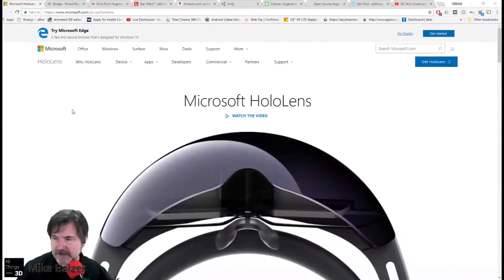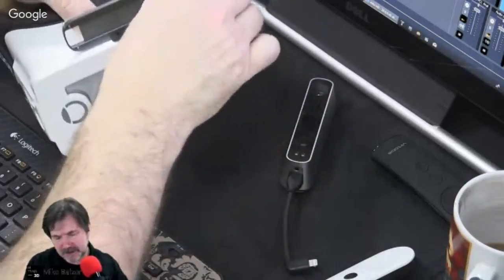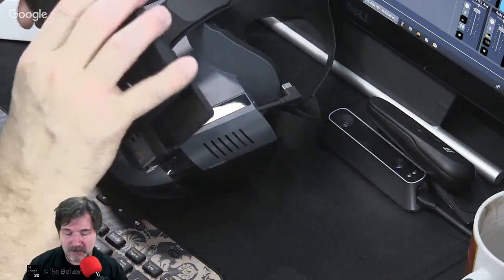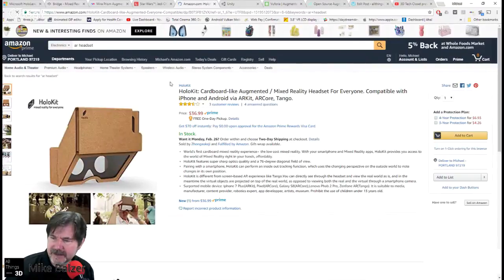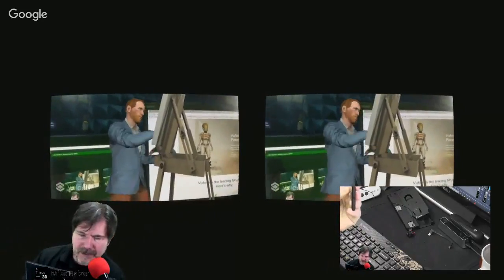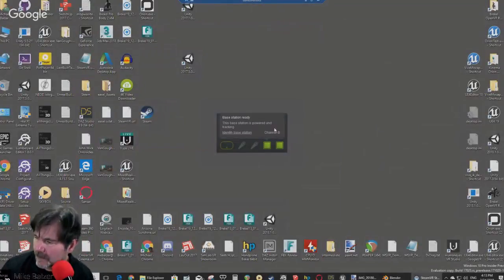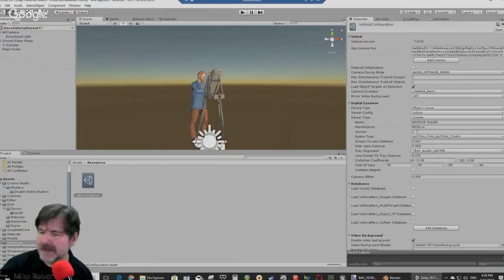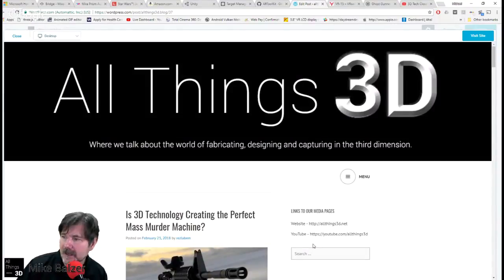3D Tech Closet presents "Mixed Reality for your Phone"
Reviews:
Generic Mixed Reality headset - Amazon

Demos:
Setting up the Lenovo Mirage AR
NEODiVR “Stealth”

Primers:
How to install and use Unity 3D for Mixed Reality systems:

Hololens -
Bridge
Prism

Final Words:
My thoughts on the Marjory Stoneman Douglas High School and the article I wrote titled - “Is 3D Technology Creating the Perfect Mass Murder Machine?”